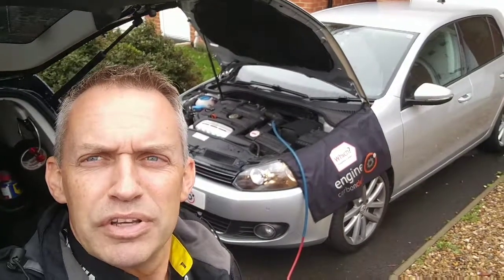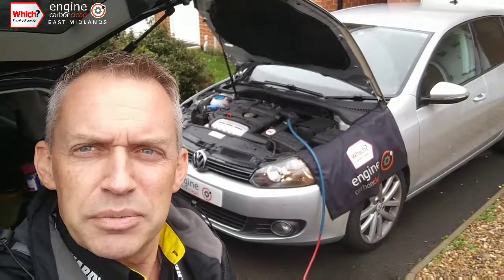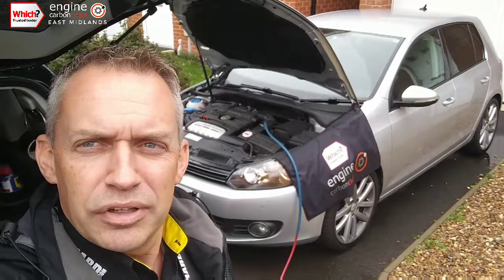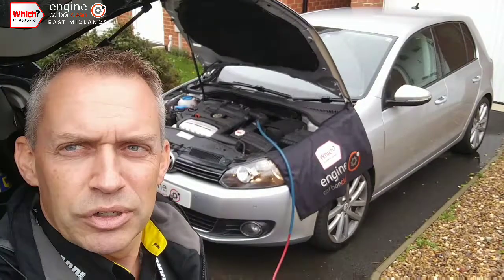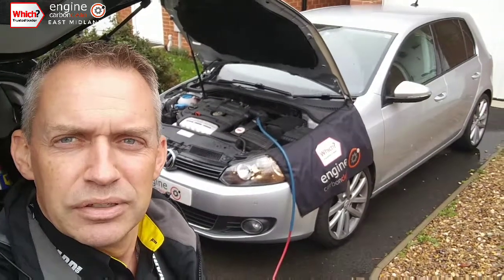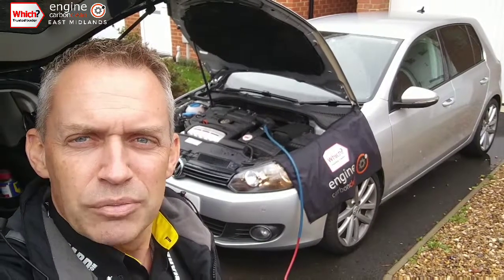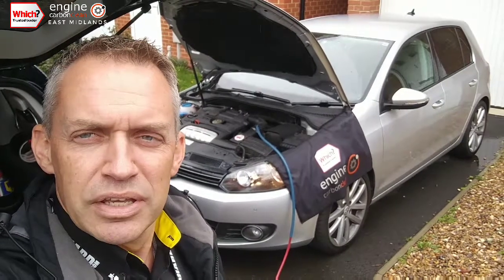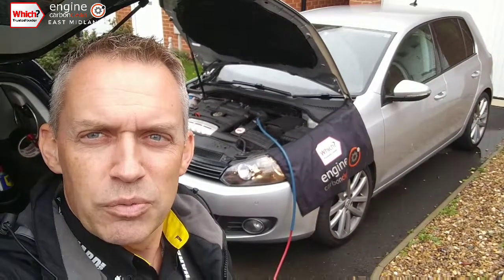Engine Carbon Clean on a VW Golf 1.4 TSI (2009 - 67,399 miles)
📣'It's driving really well thanks. Took it out after you left and it felt a lot smoother, idles much better and fuel economy reached 59mpg on the A1... highest it's ever been before is 39 on a run! Taken it out again this morning and not had the error code kick in yet so will monitor it! Thanks again!'

Here we have a 2009 VW Golf 1.4 TSI on 67,399 miles booked in for diagnostics and Engine Carbon Clean after the engine management light had kept appearing on cold starts for a while.

📊 Diagnostics confirmed the owner's suspicion of the Regulating Flap for Intake Air malfunction error which was causing the problem. With this being intake side it is all about whether we get it hot enough for the carbon to burn away so it was 'worth a try'.

⚙️ With code cleared we proceeded with the clean being careful not to block up the oil intake pipe (common issue on these if not done properly) and had this on the gas for 50 minutes. Now much quieter, smooth, economical and responsive again and so far the error has not returned.

☑️ Full Diagnostics
☑️ Engine Carbon Clean
☑️ Safety first, fully insured, IMI Certified and Which? Trusted Traders approved.
☑️ Proud Partner with Team-HARD. Racing